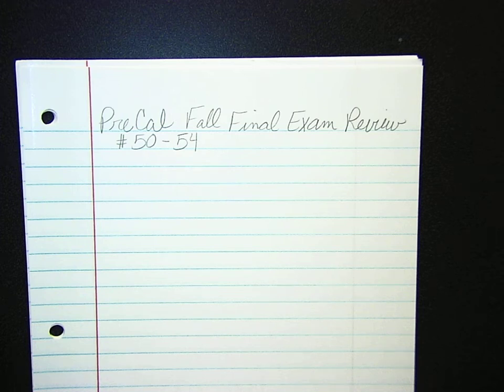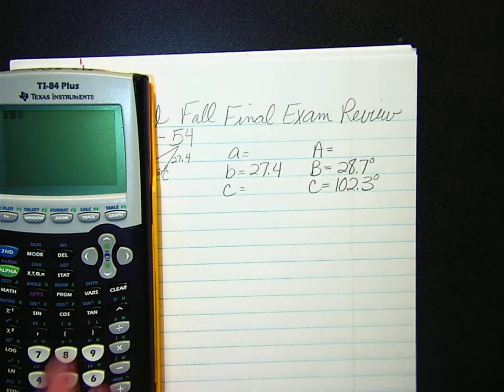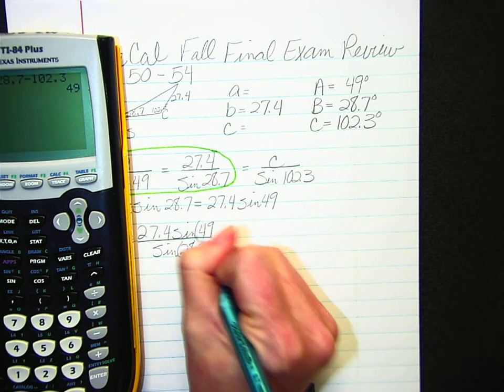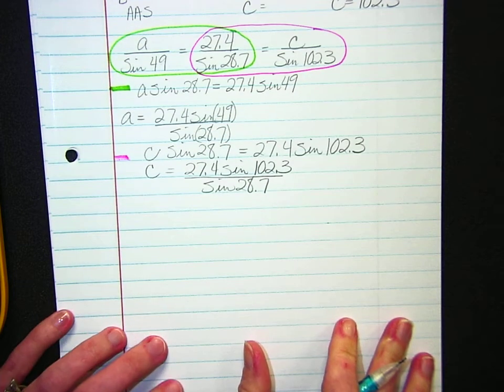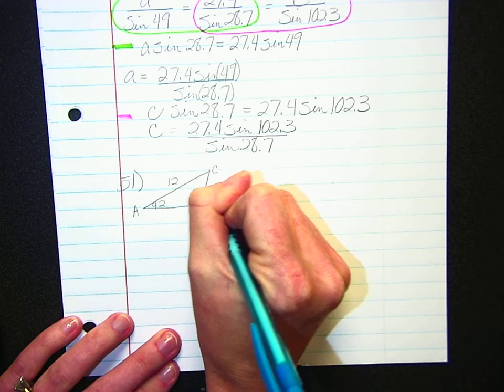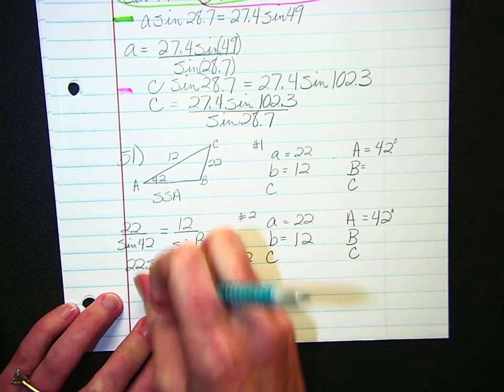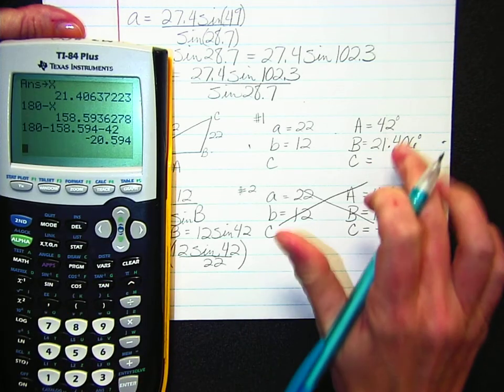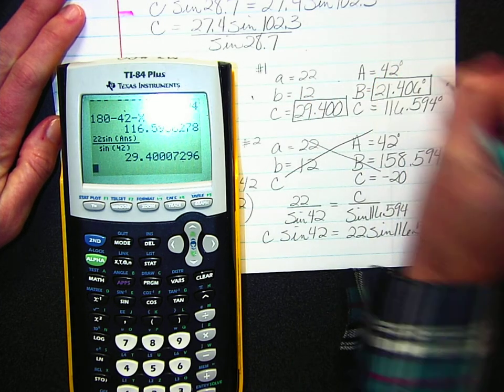PreCal Fall Review 50 thru 54